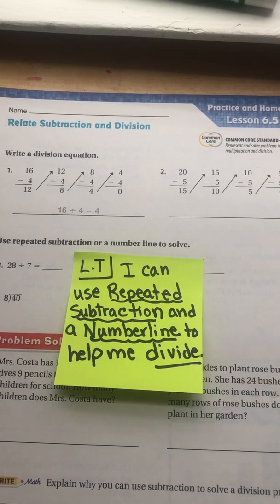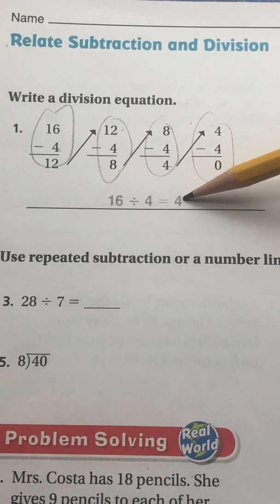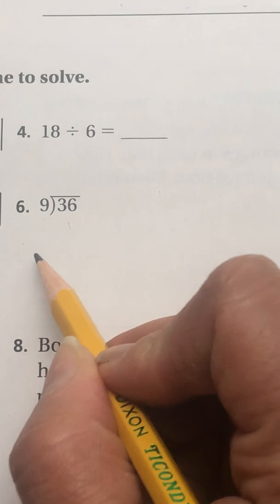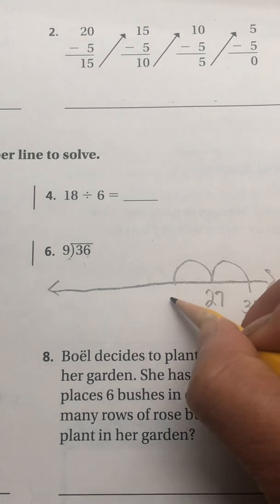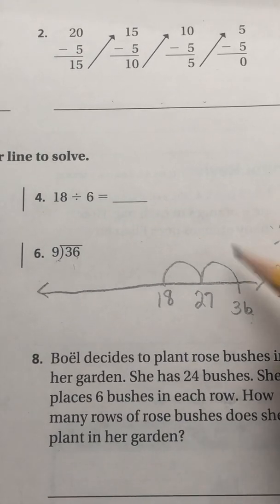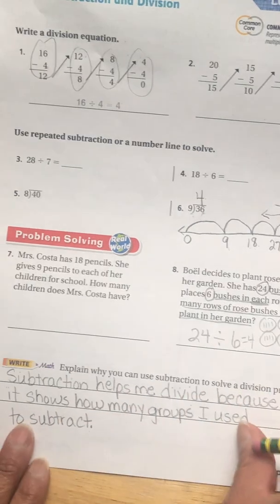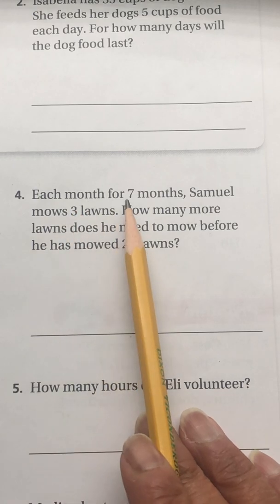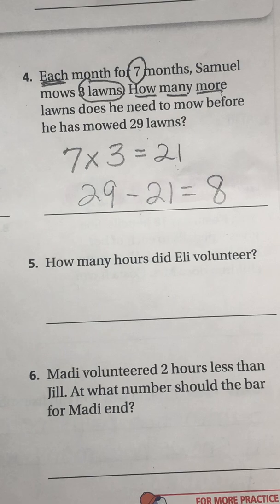Go Math pgs. 329-330 Ms Harling